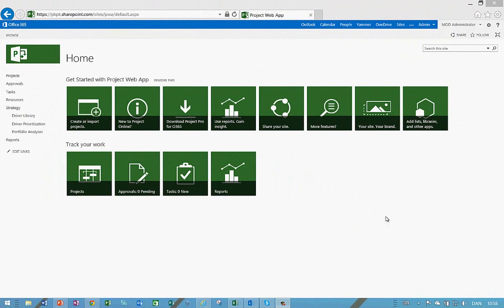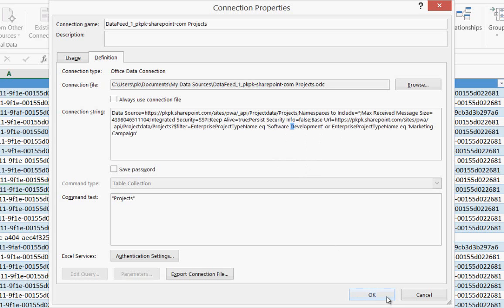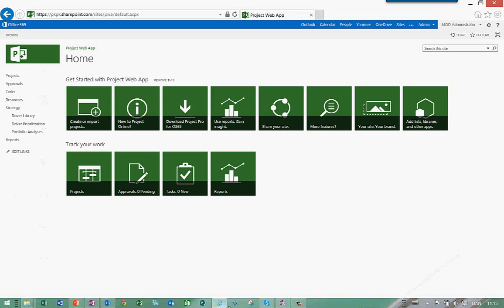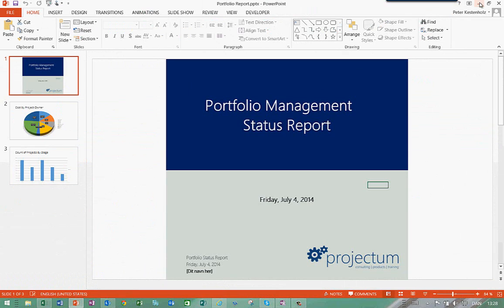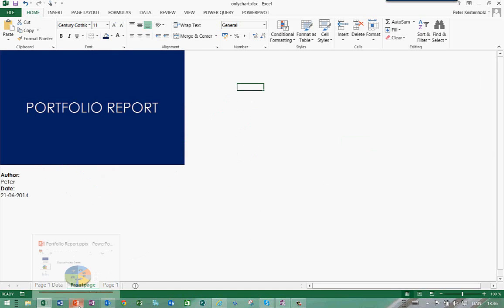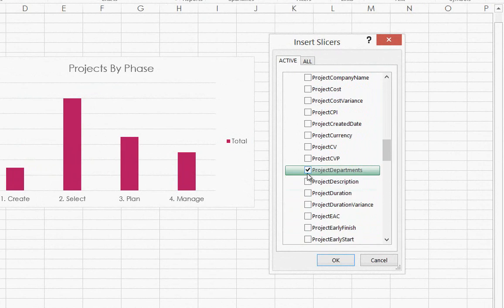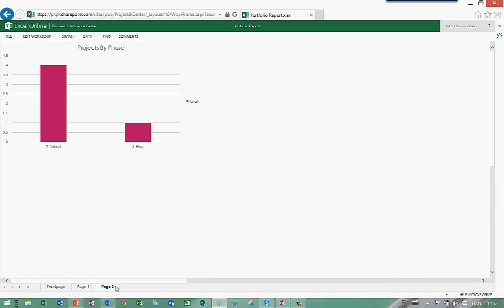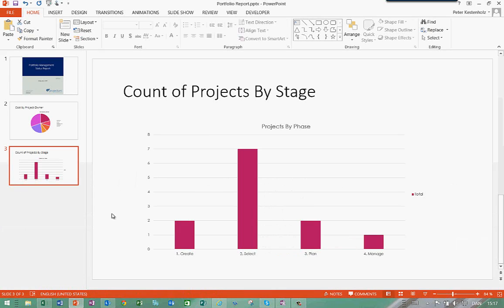[Video Training] Reporting with Project Online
This 40 min. video will teach you how to make your first reports for Microsoft Project Online